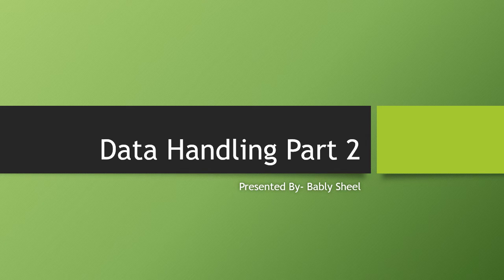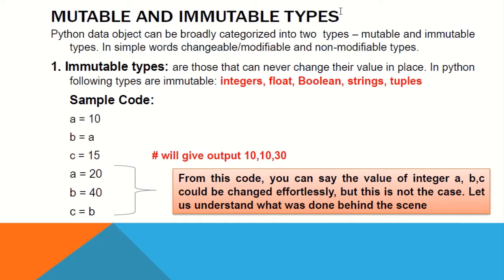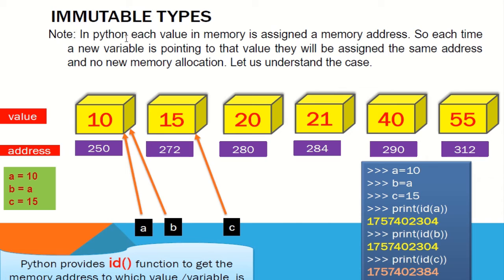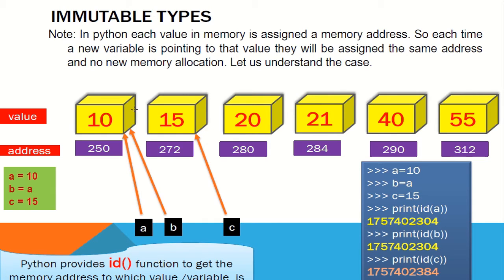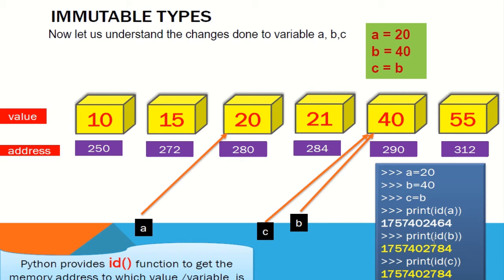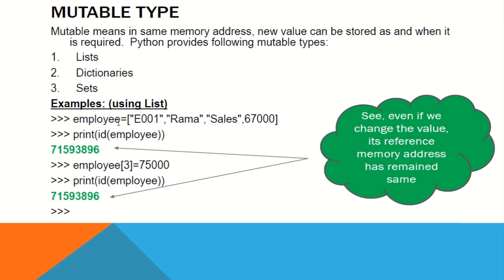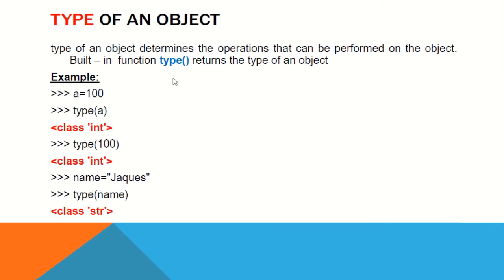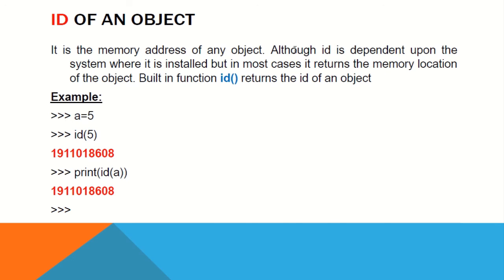Data handling part 2 | class 11